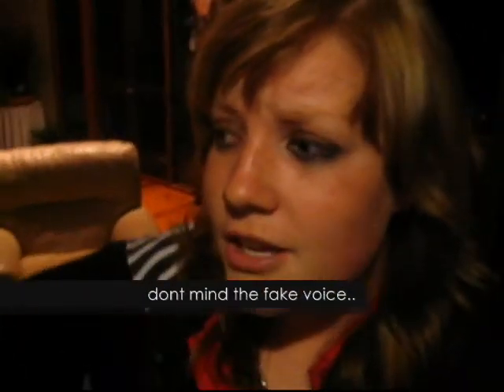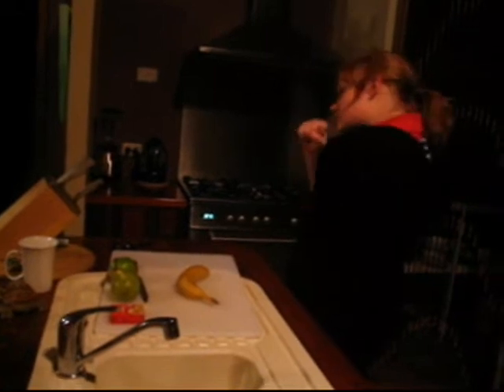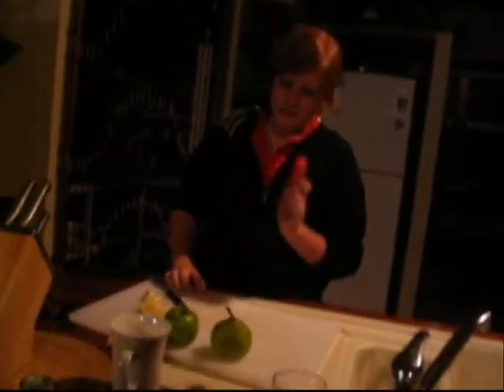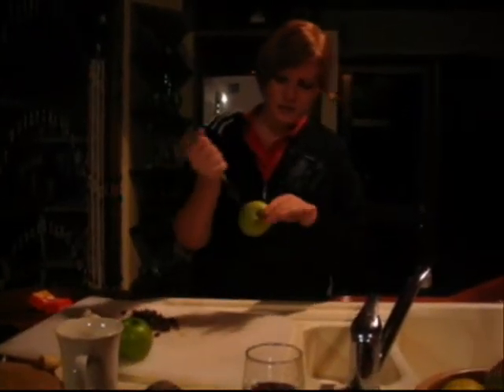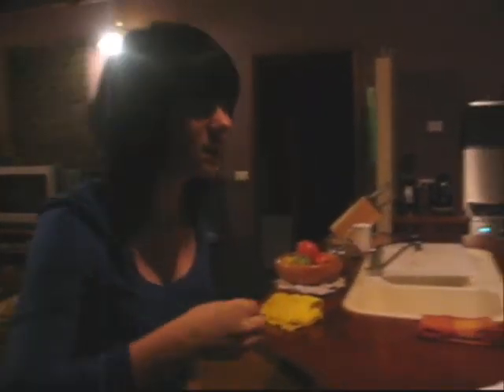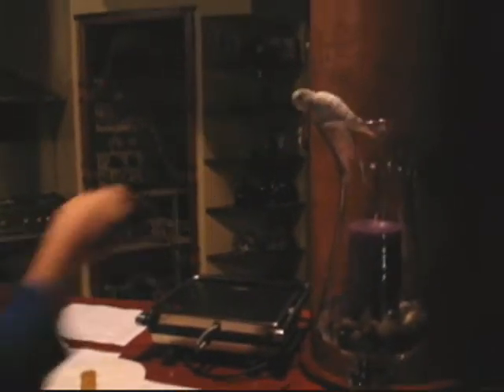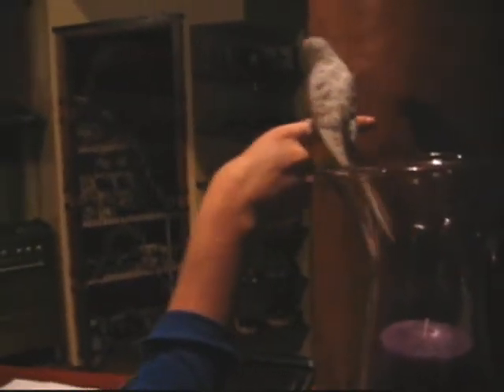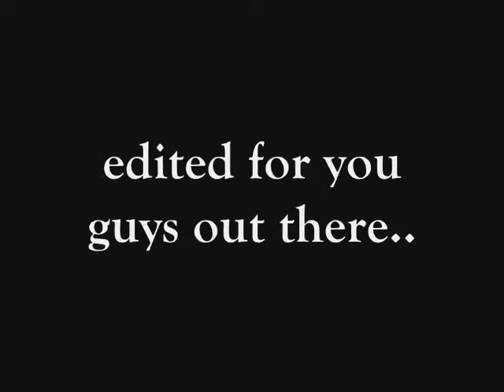Extremely Possible Stories (EDITED)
funny stuff, way better than last time. took out boring stuff and put in scenes that were not in it last time. enjoy!